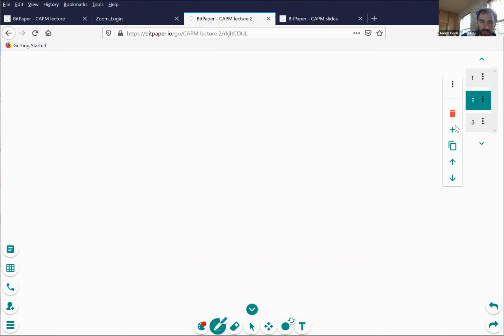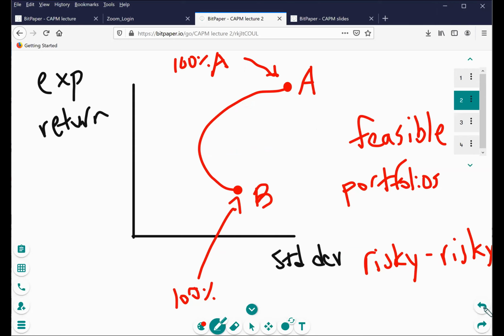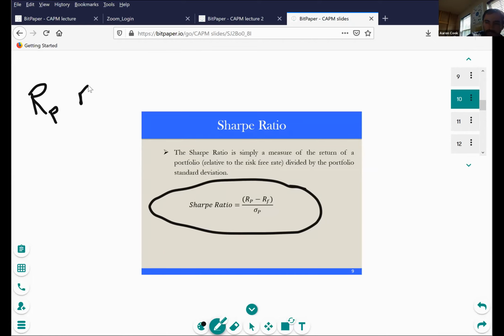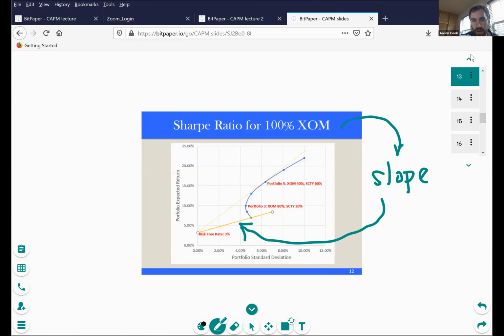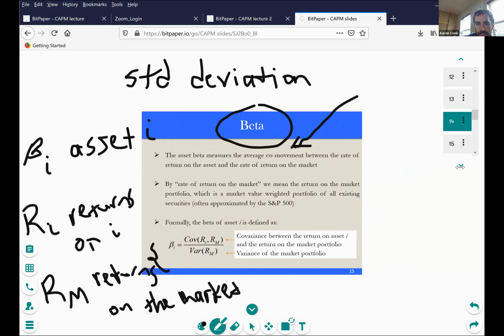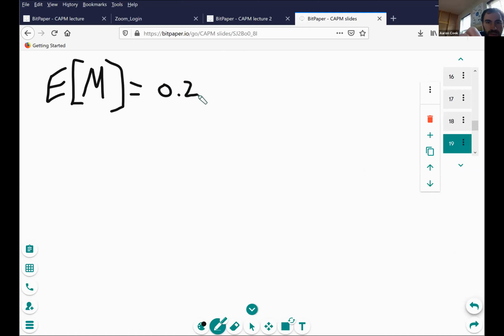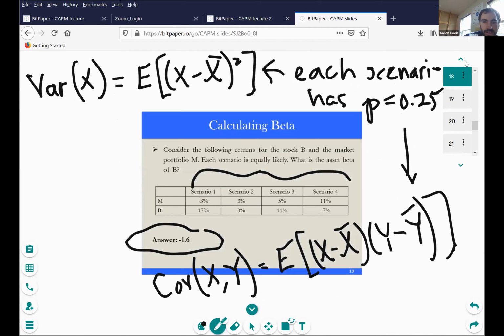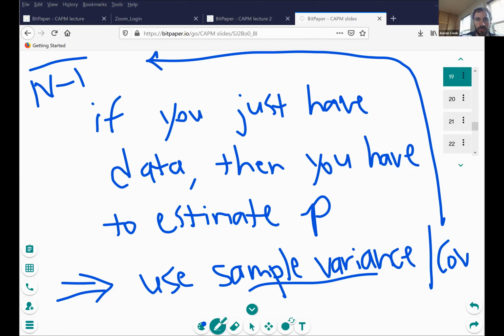Capital Asset Pricing Model (part 2) - EBF 401 - Penn State - Wednesday, March 25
This lecture is the second in our module on the capital assets pricing model (CAPM). The previous lecture left off defining the "portfolio frontier" (i.e. the complete set of risk and return combinations that we can achieved based on our ability to split our portfolio in any proportion between two risky assets) and explaining that one criterion for choosing among the set of portfolios along the frontier is to choose the portfolio that maximizes the Sharpe ratio.

In this lecture, we show that any portfolio lying along the "Sharpe line" (i.e. any new portfolio that we construct using a risk-free asset and the portfolio along our frontier that maximizes the Sharpe ratio) dominates any portfolio consisting of only our two risky assets.

This concept will eventually be extended to portfolios that combine a risk-free asset with a diversified portfolio of all the assets in the market. For a well-diversified portfolio the appropriate measure of risk for an individual stock is its "beta," or the degree to which the asset's returns move up or down relative to the returns on the market as a whole.

Formally, beta can be defined as the covariance of the returns on the individual asset and the average returns on the market as a whole divided by the variance of the returns on the market as a whole. An asset with a beta equal will have returns that move up and down in the same proportion as the market as a whole. An asset with a beta greater than one will tend to move in the same direction as the market, but in a more extreme fashion (i.e. returns will tend to be greater than the market as a whole when the market is up but will tend to be less than the market as a whole when the market is down). The returns on an asset with a beta between zero and one will tend to move in the same direction as the market in a scaled-down fashion (i.e. returns will tend to be less than the market as a whole when the market is up but will tend to be greater than the market as a whole when the market is down). The returns for an asset with a negative beta will tend to move in the opposite direction as the market as a whole, thereby smoothing out fluctuations and greatly reducing the risk of a portfolio.